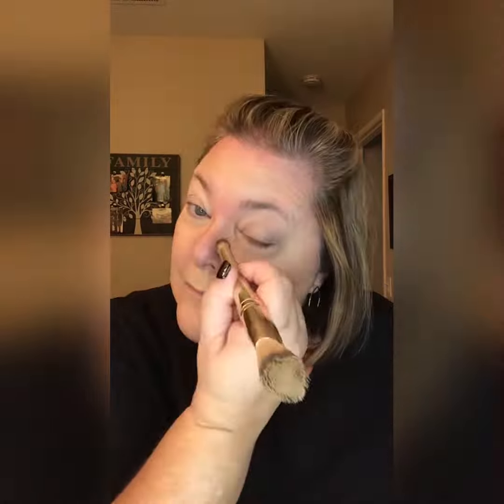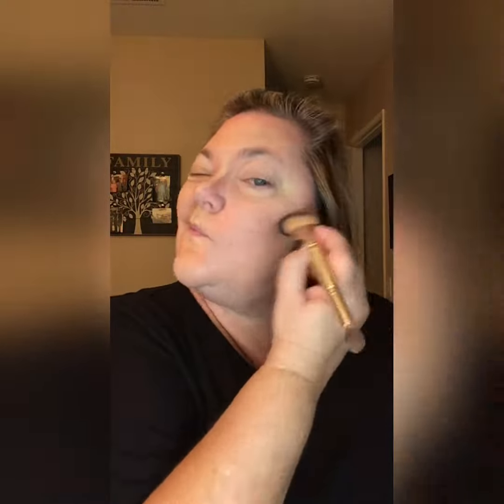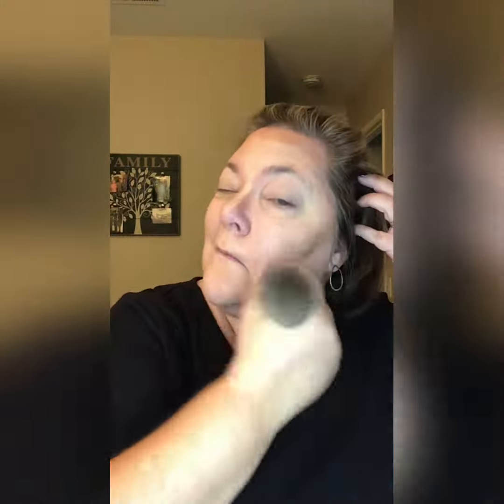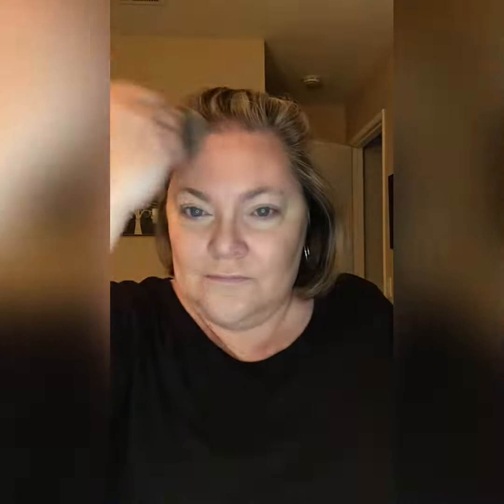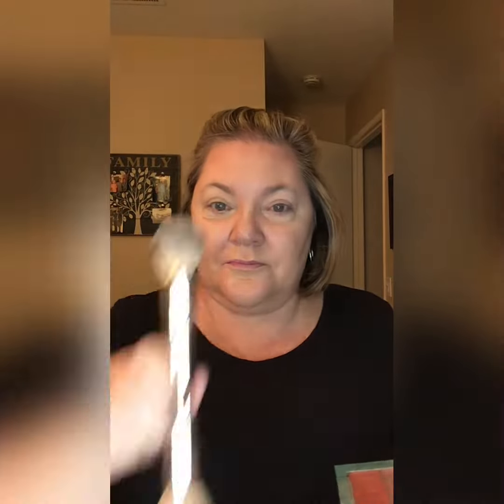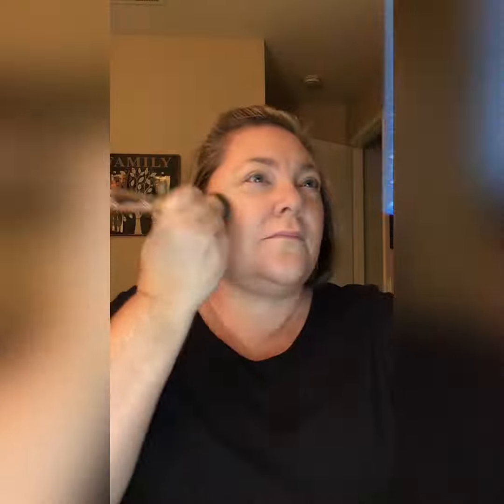Fall HAC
Colors used- Main highlight- Wheat, Brightening- Candlelit, Contour-Astoria, Cheek- Sandstone. Want to get color matched? Fill out my form